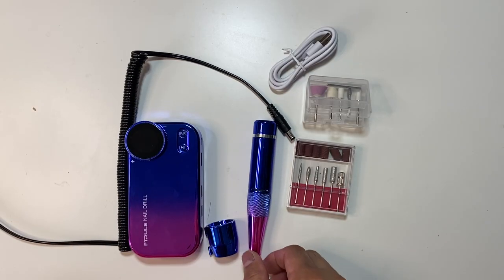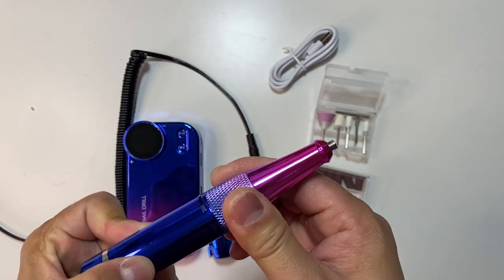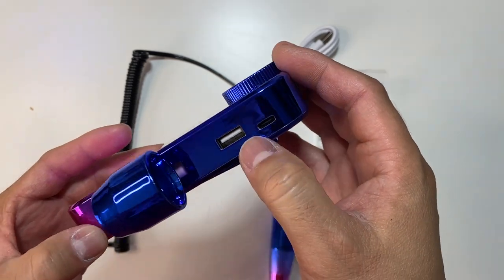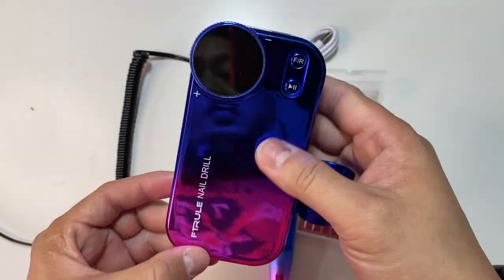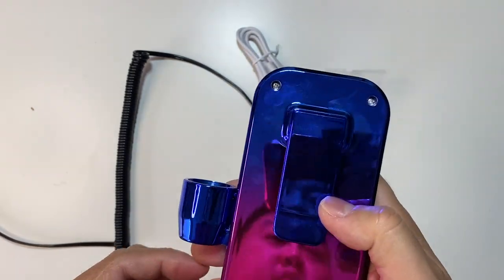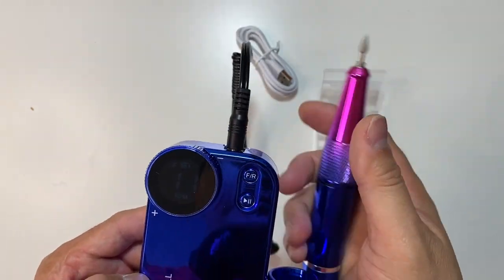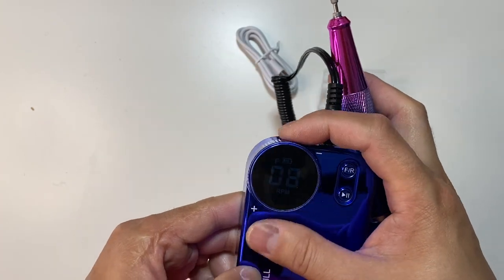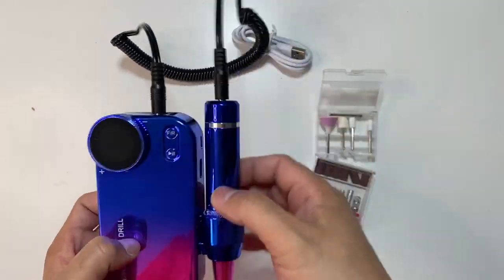Nail Drill Machine Unboxing & Demo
Just want to share the unboxing and demo.

if you buy from these link I do get small amount of money but does not cost to you. This money helps me to keep up and do unboxing videos. I do really appreciate you if you buy from these links.

I shop my techs and gadgets at Aliexpress as well.

NEW USER SPECIALS
Did you know that you get extra savings when you buy using Rakuten App whenever you buy online or instore. to get $10 when you spend $25. This is one of the best App to earn cash back. You will thank me later. BTW we do get both money when you signup using my referral and thank you in advance, much appreciate you.

My Gears:
Insta360 X3

Canon M50
Boya Shotgun mic

Gear: Yi 4K Action Cam

Joby tripod:

ZOMEI Aluminum Portable Tripod with Ball Head
Hero 5 Session

64GB Sandisk Ultra

My Referrals and how to save some money.

I use Sofi for my mobile banking and you can save, spend, and earn interest—all in one account. Use my link to sign up and you’ll get a $50 bonus.

To get Cash backs in-store and online purchases I use RAKUTEN. Use link to signup to get cash bonus.